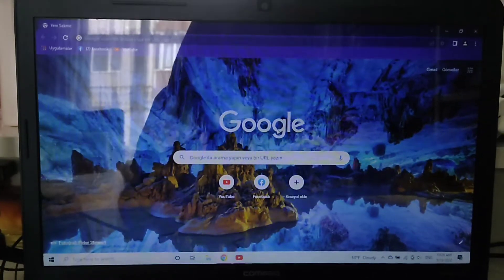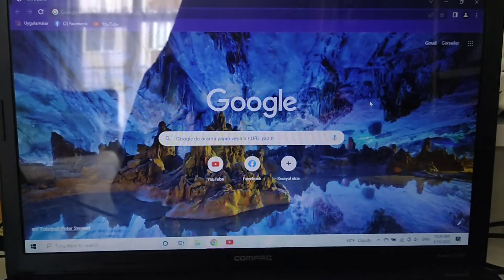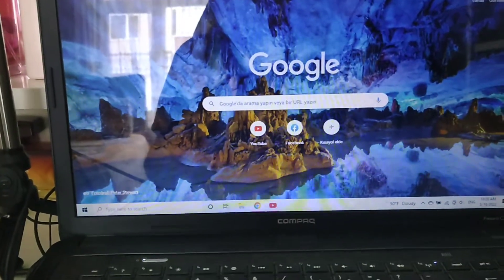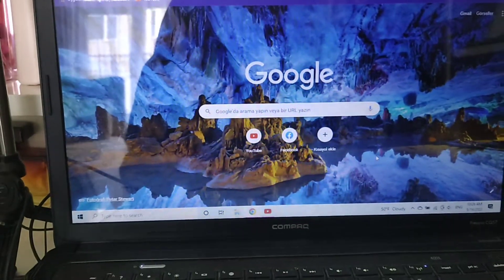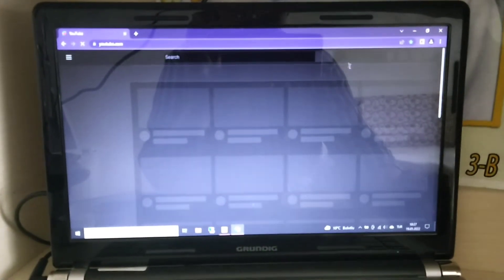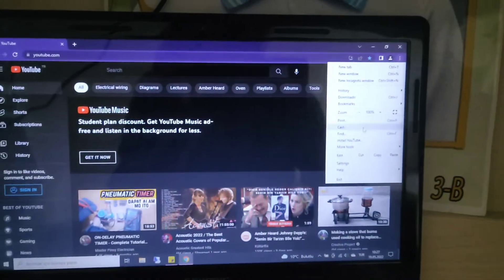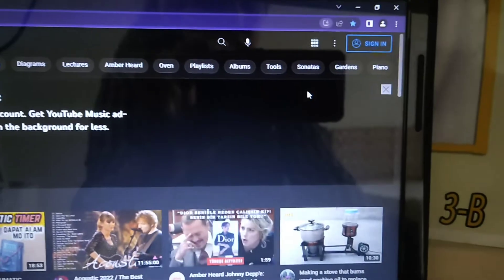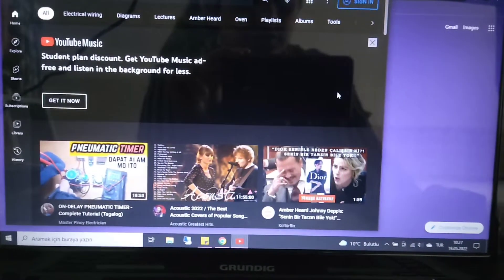YouTube app in laptop download tutorial!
Hello youtube friends! In this video I'll teach you how to download youtube app in windows or in your laptop.
Here I used chrome browser but you can also do it in other browser like edge etc.